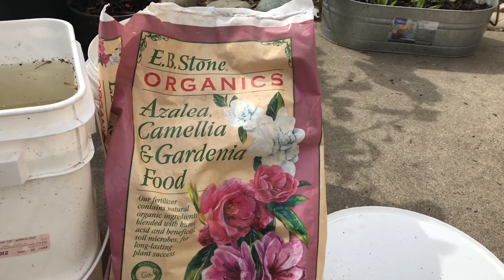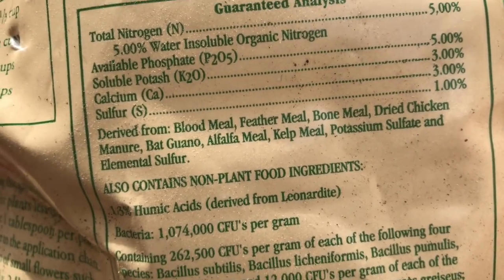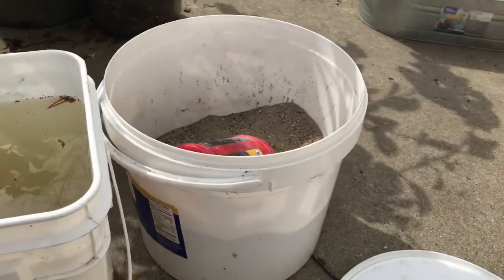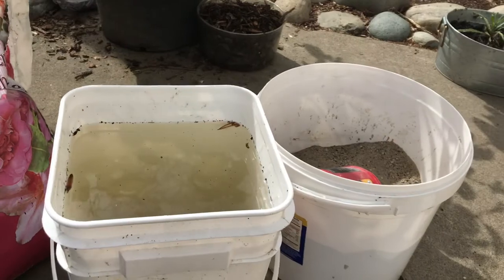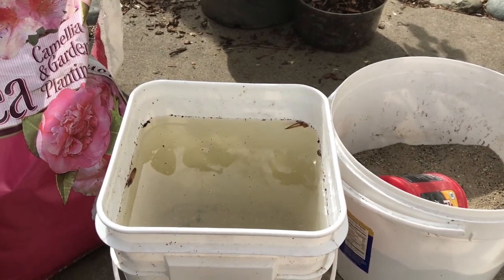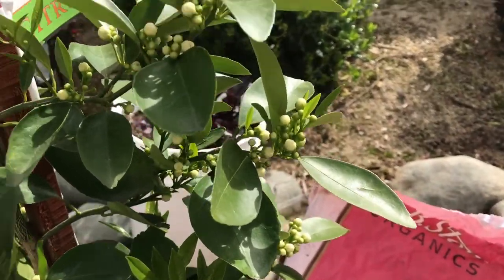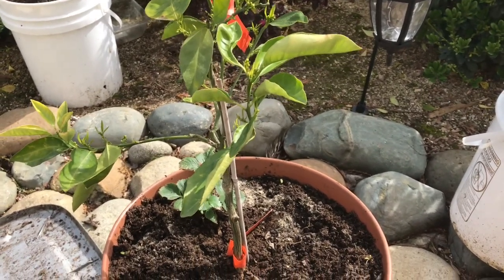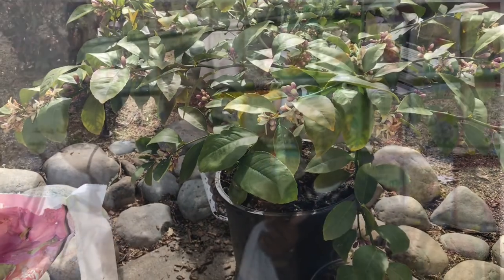How fertilize citrus